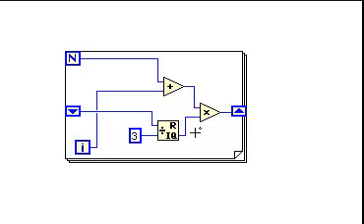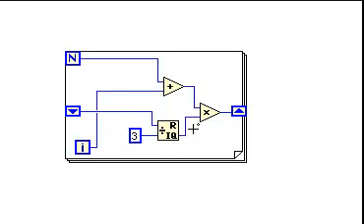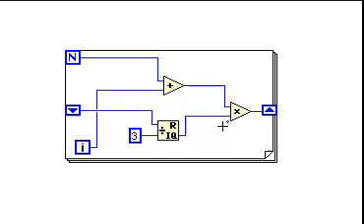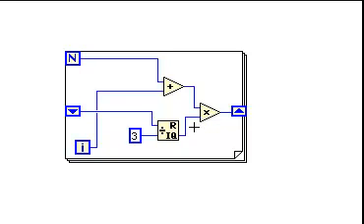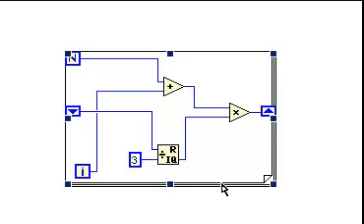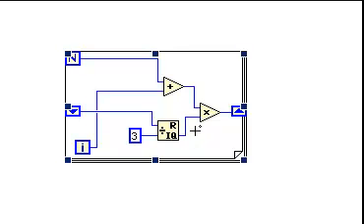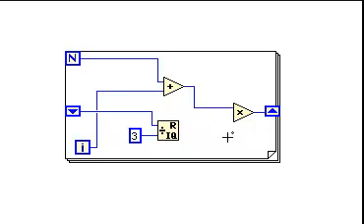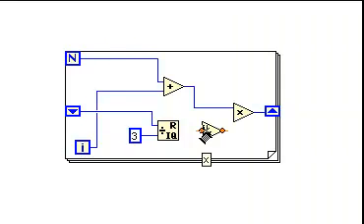LabVIEW Tips: Insert extra space in a crowded area of the block diagram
Insert extra space in a crowded area of the block diagram to make room for a new object, a much faster technique than manually moving objects and wires beforehand.